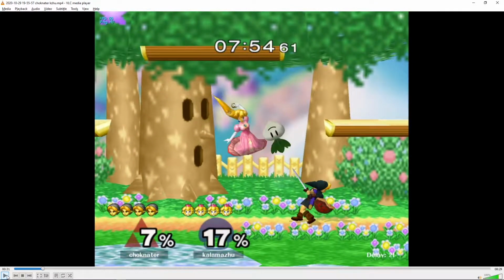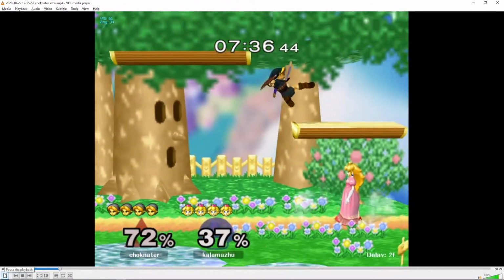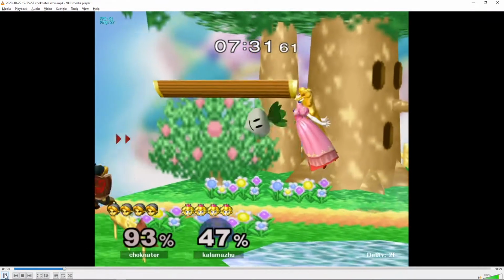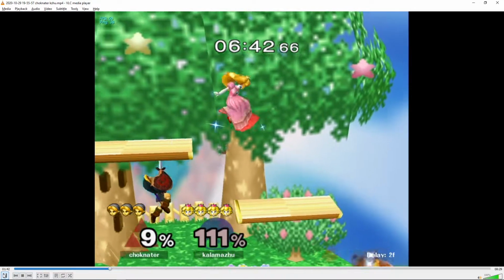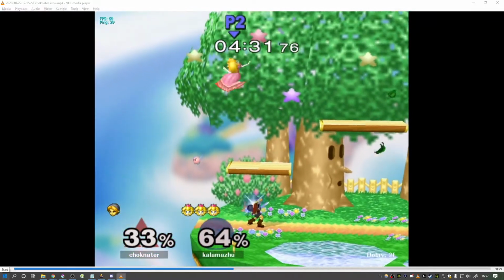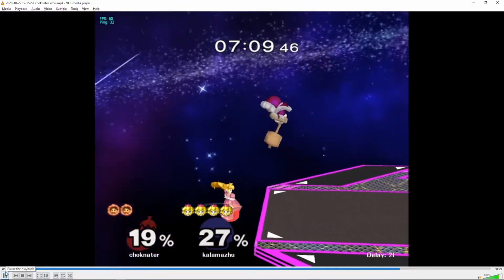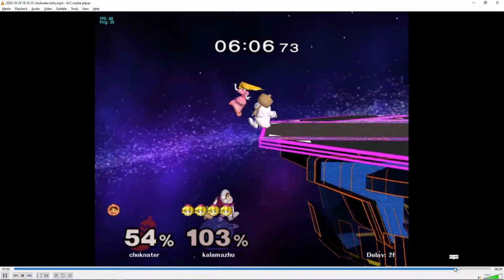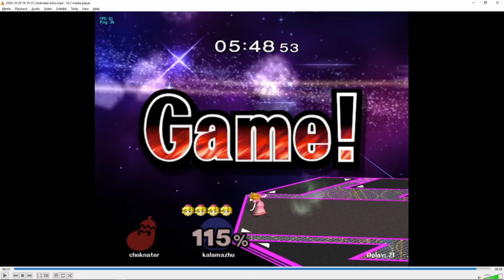Melee Analysis - Choknater (IC's/YL) vs Kalamazhu (Peach)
some analysis of one of my old tournament matches. mostly for myself but uploaded it in an analysis format for anyone who might be able to learn from this